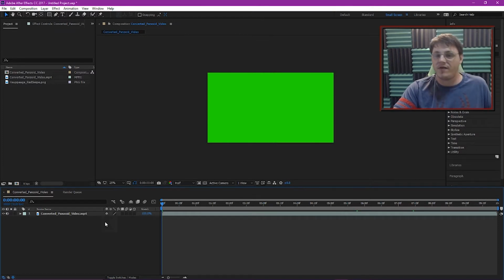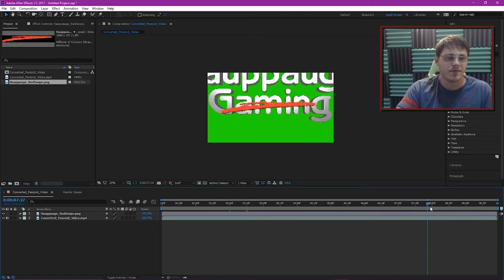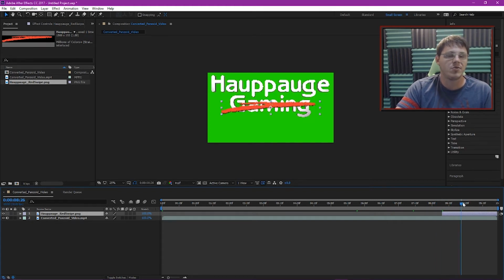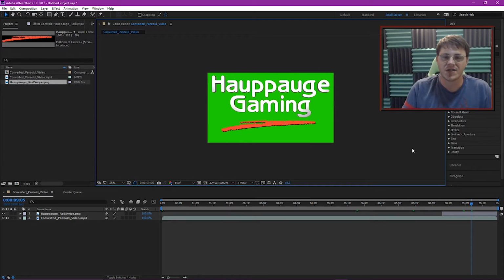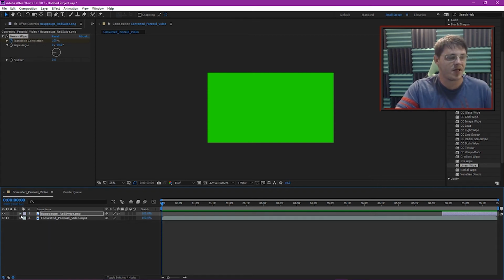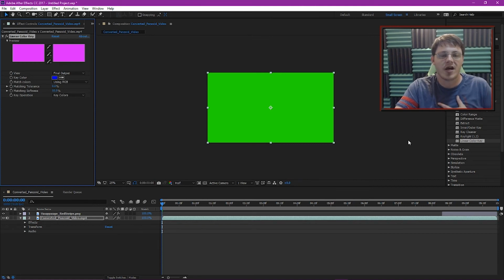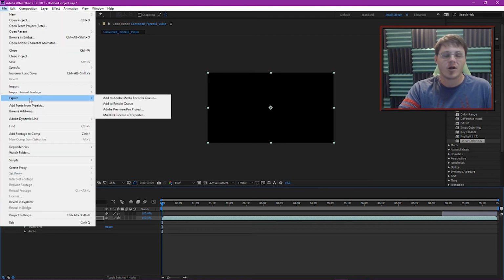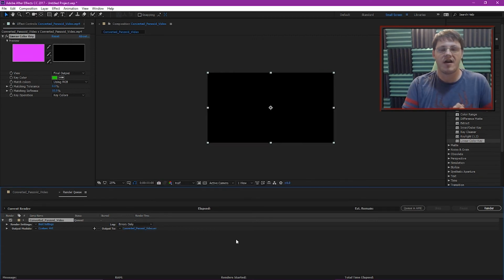How to Render a Transparent Video (After Effects): Tip of the Week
Just like images, videos can also have a transparent background. It’s handy for intro sequences, lower thirds, or even animated video overlays. You can easily render a transparent video with After Effects, which fallinfrog shows off in this week’s Tip of the Week.